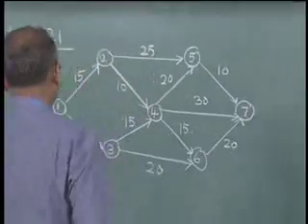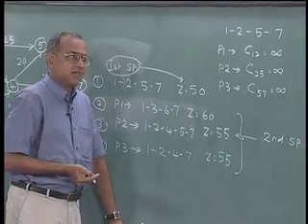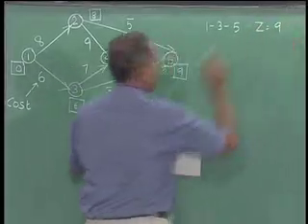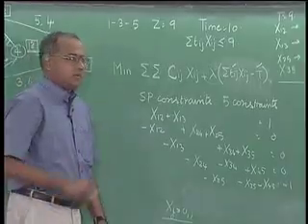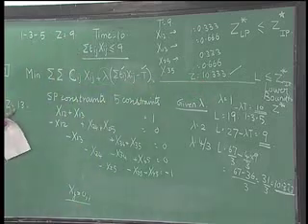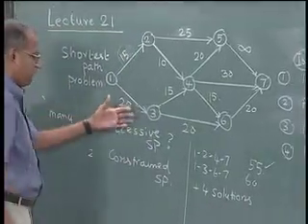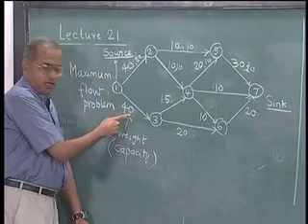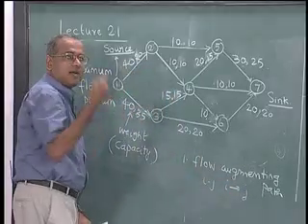Lec-21 Successive Shortest Path Problem